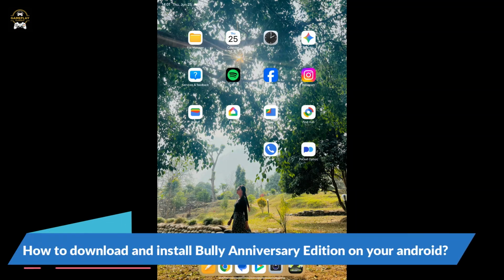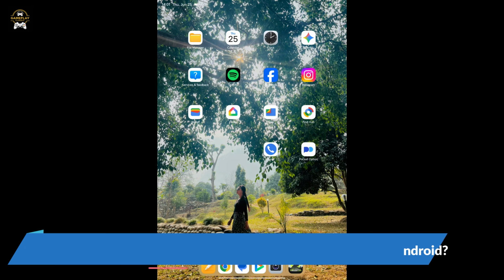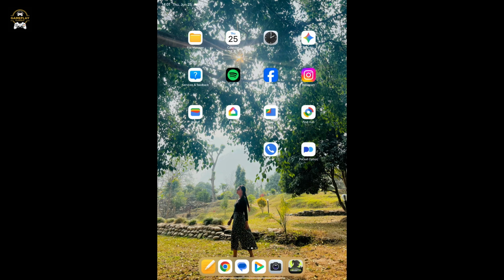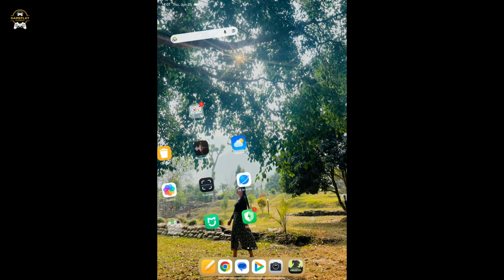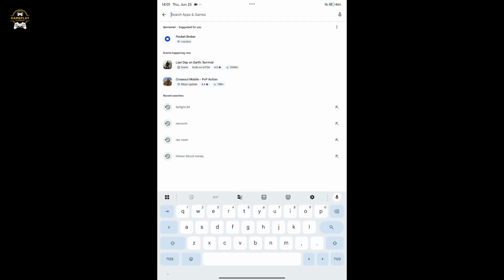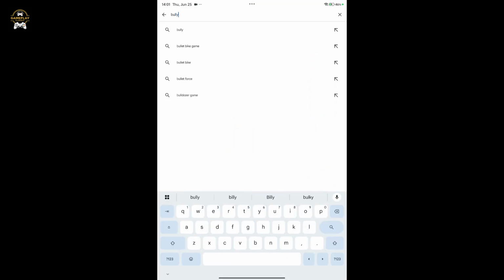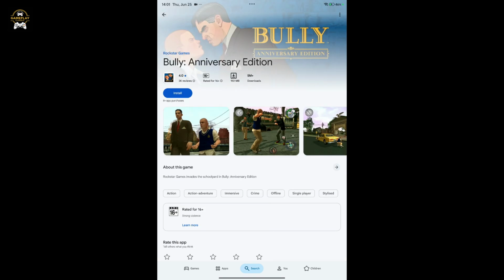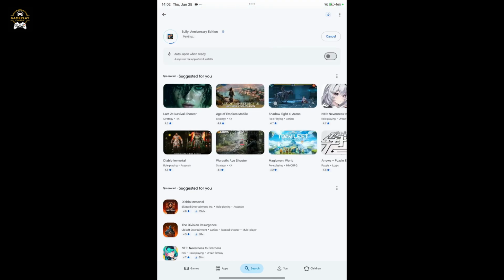How to Download and Install Bully: Anniversary Edition on Android (2026)?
Want to download and install Bully: Anniversary Edition on your Android smartphone? In this step-by-step tutorial, I'll show you how to download the game from the Google Play Store, install it, and start playing.

Bully: Anniversary Edition brings the classic Rockstar Games experience to mobile devices with enhanced graphics, touch controls, additional missions, and bonus content.